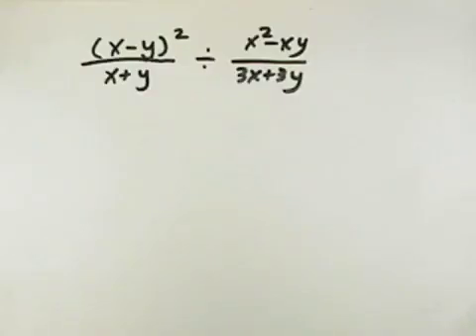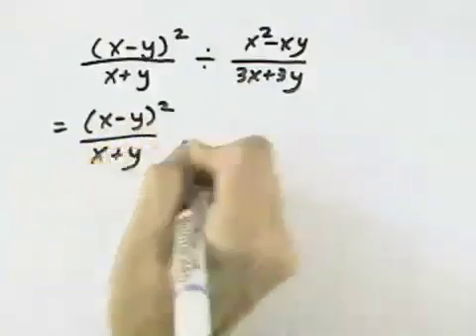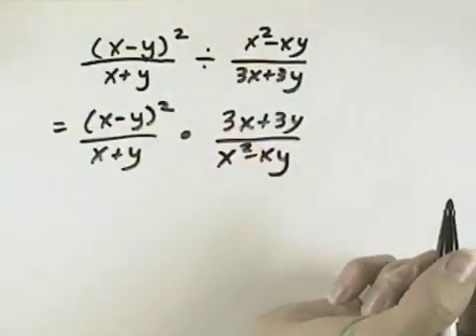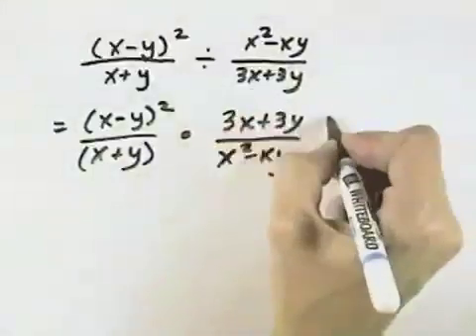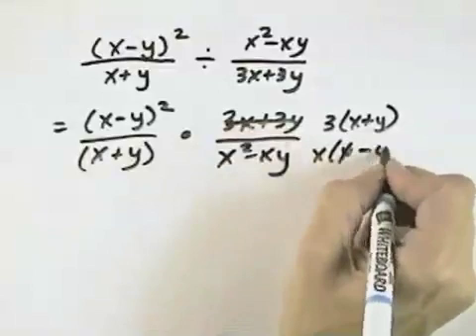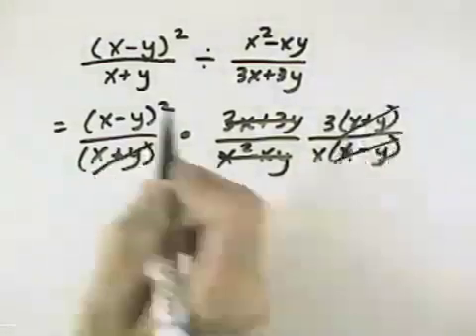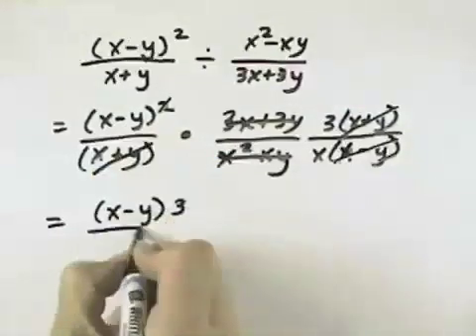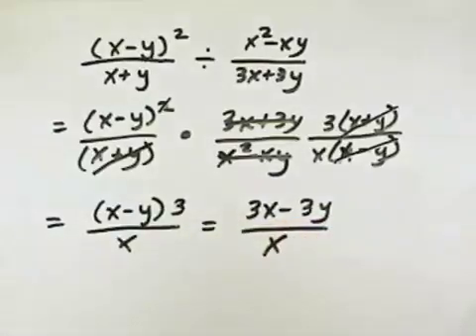Ch 7 Ex 16 Blitzer Introductory and Intermediate Algebra